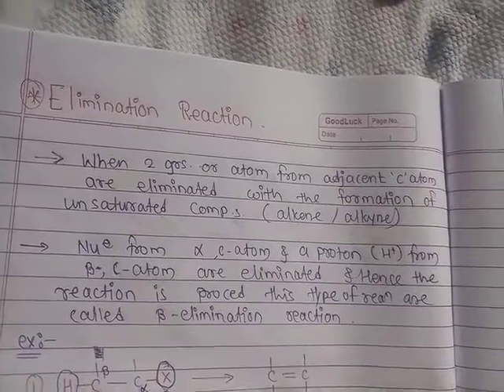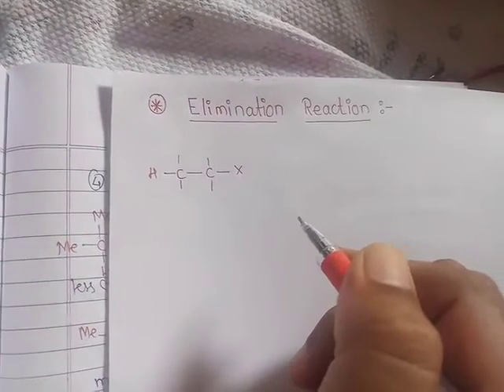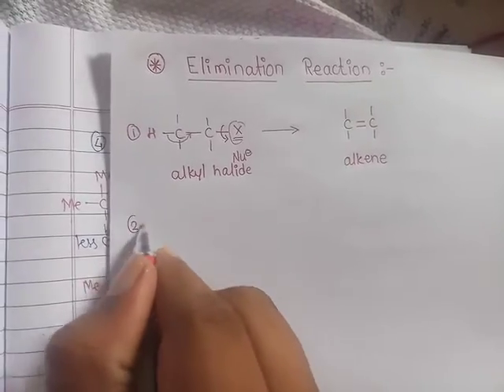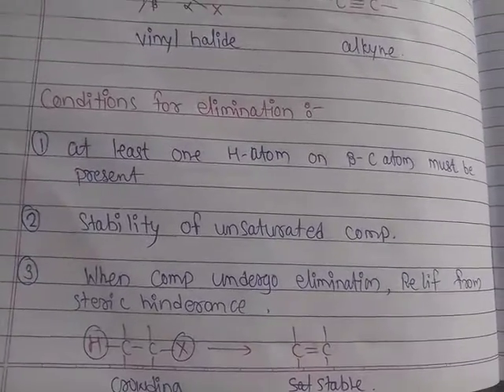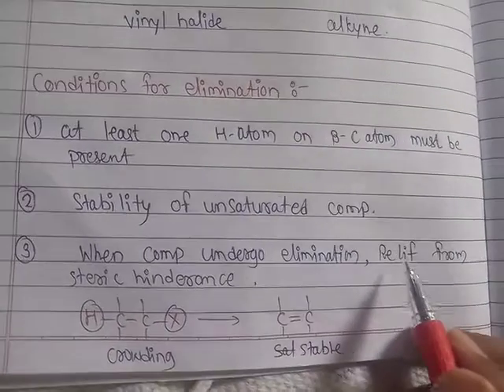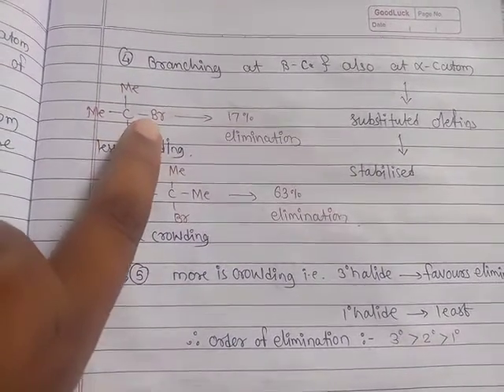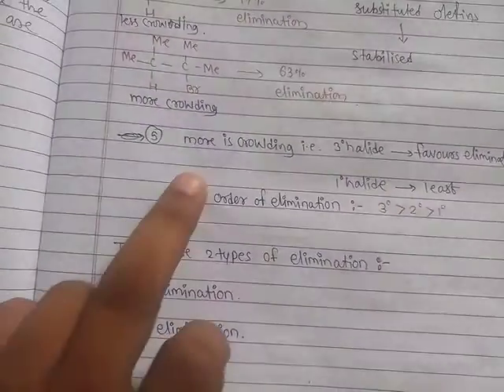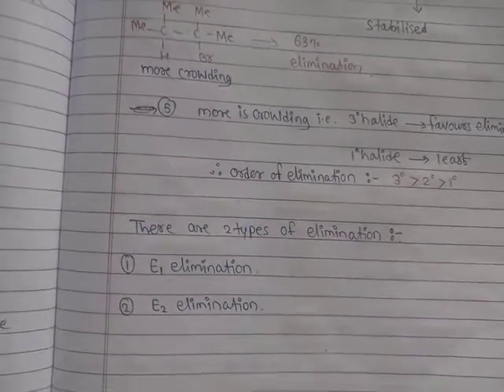Basic Idea of Elimination Reaction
Most useful for NEET,JEE and CET point of view